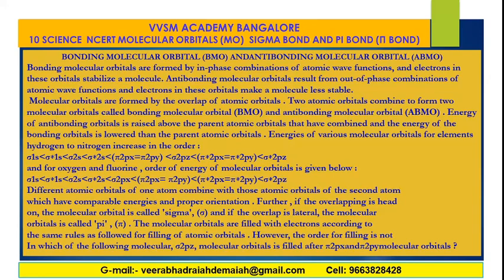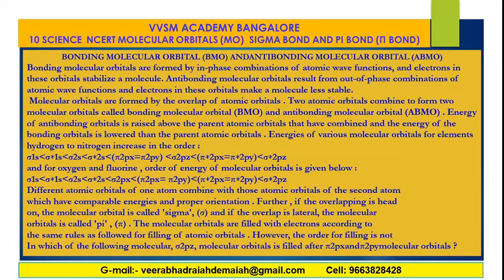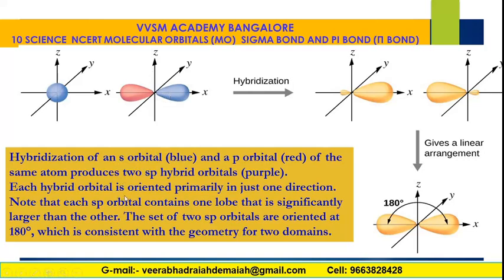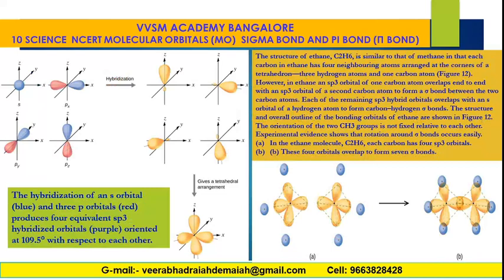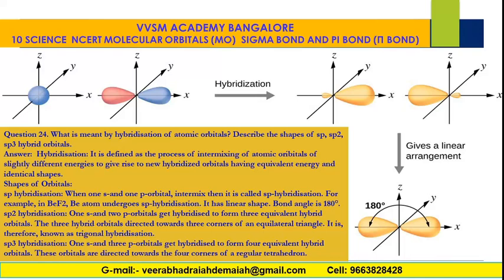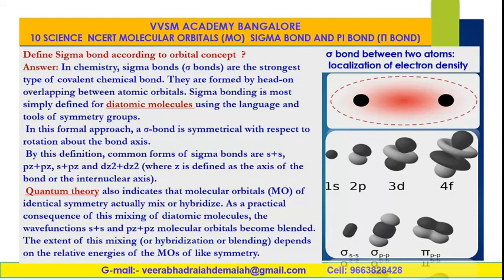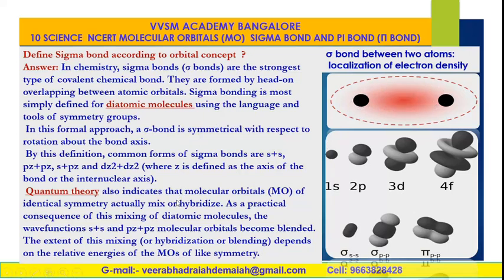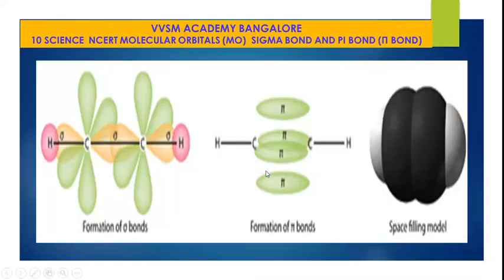VVSM ACADEMY TUTORIAL SSLC 10 CLASS SCIENCE PHYSICS MOLECULAR ORBITALS SIGMA AND PI BONDS